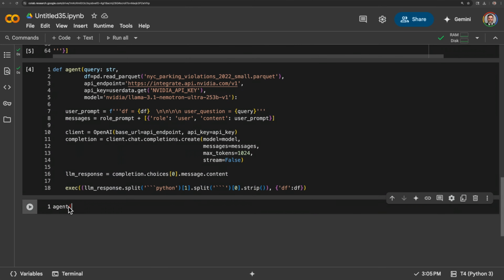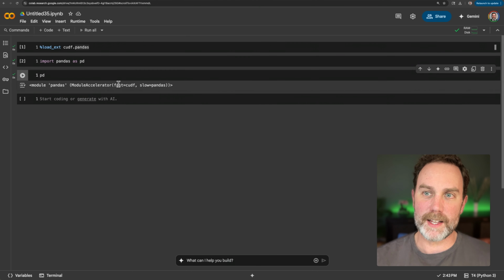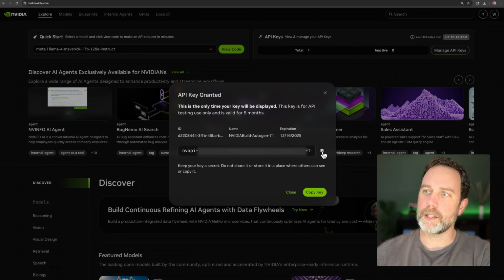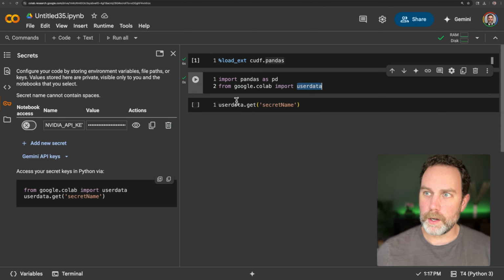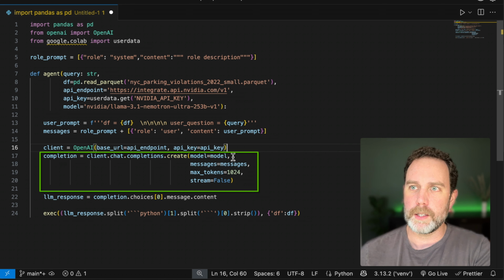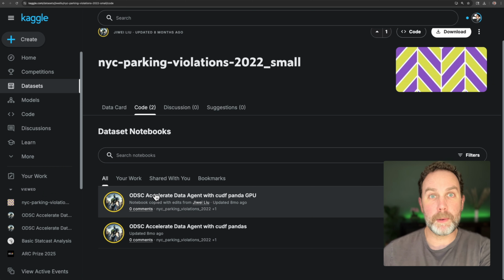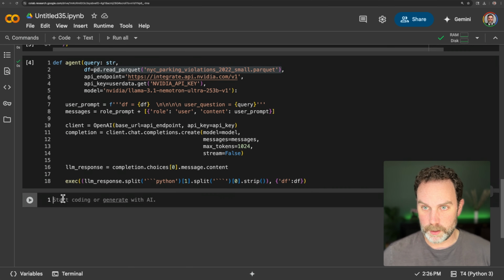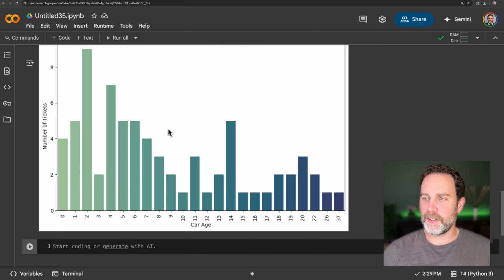Agentic AI in 10 Lines of Python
Learn the basics of creating a bare bones Agent in 10 simple lines of Python code. We will use free GPUs from Google Colab and NVIDIA Developer program. The end product will be an agent that converts prompts into data science by executing pandas code generated from an LLM.